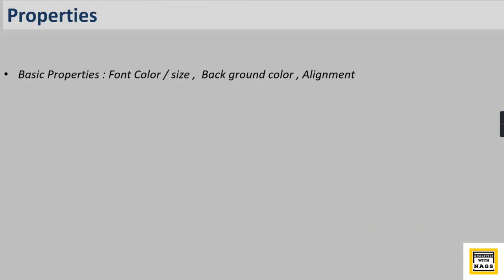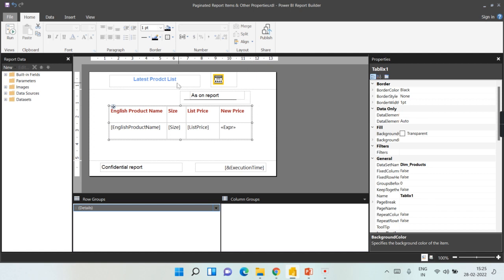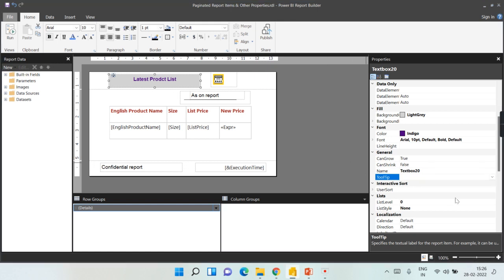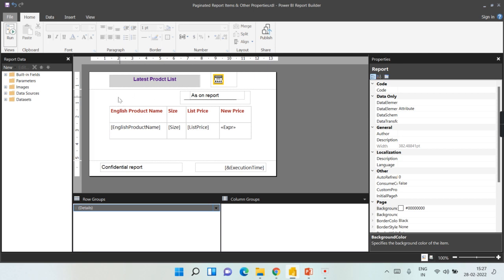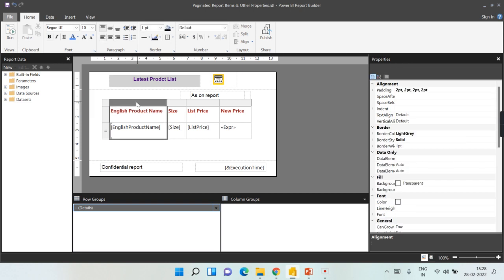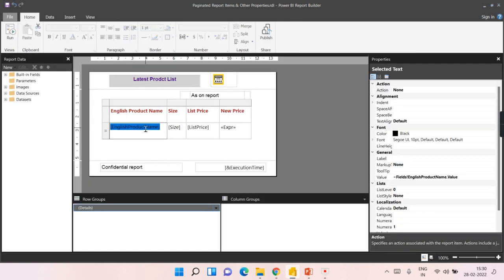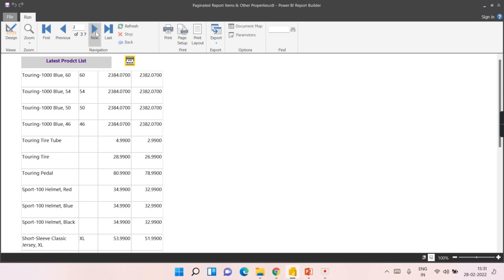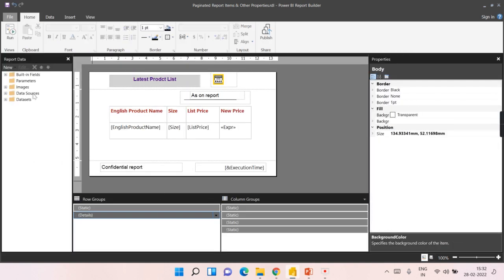Report Properties & Sorting & Repeat Table Headers Paginated Reports Power BI (11/20)| SSRS Tutorial